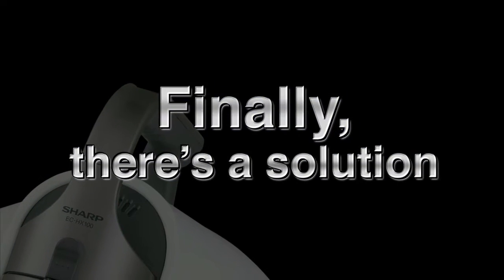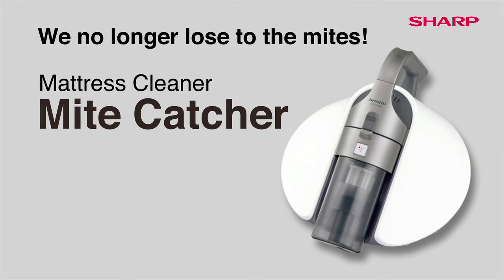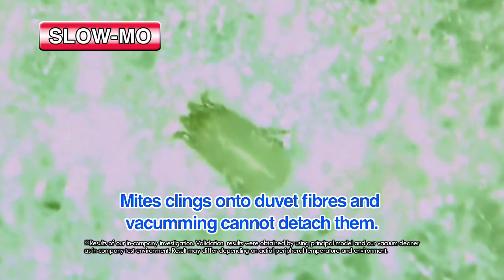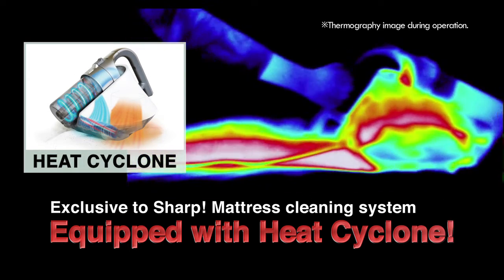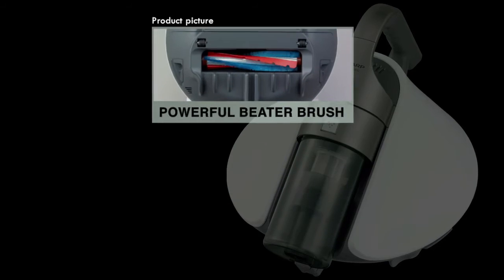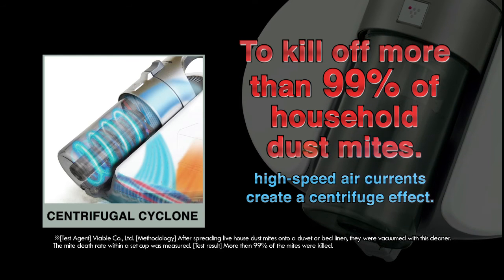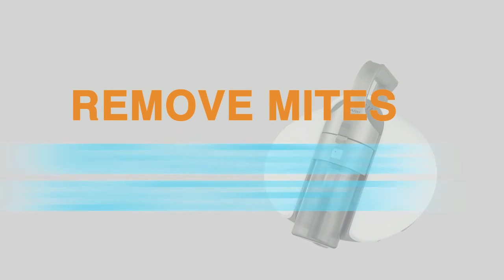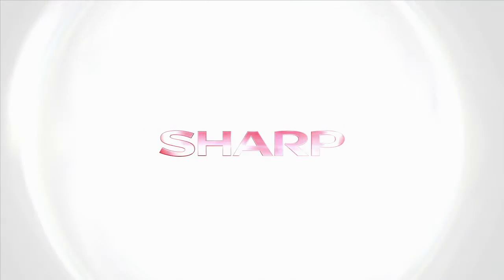SHARP Plasmacluster Mite Catcher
Mattress Cleaner equipped with Heat Cyclone!